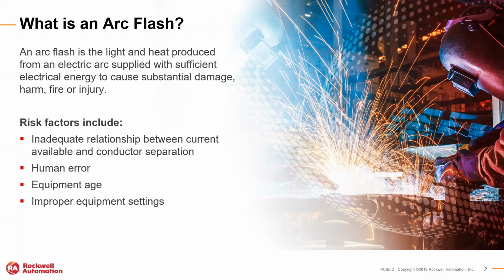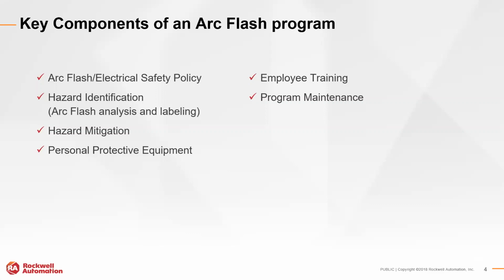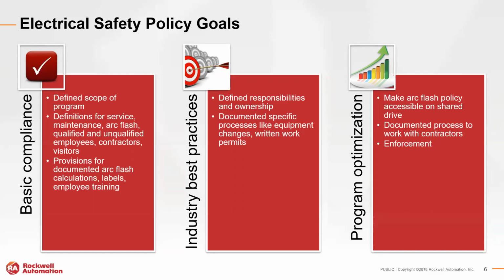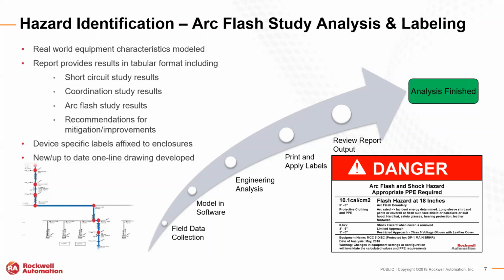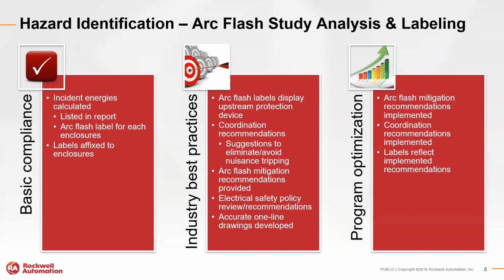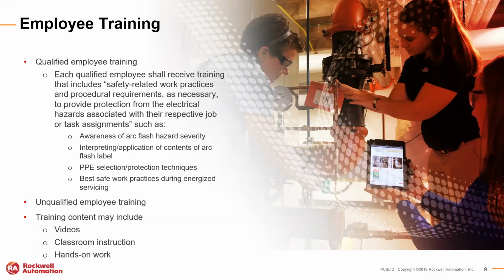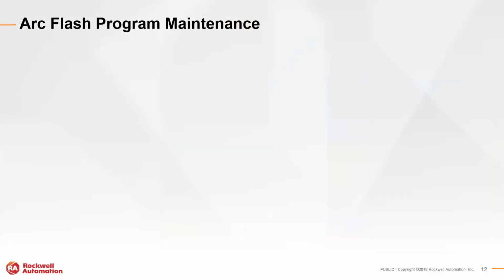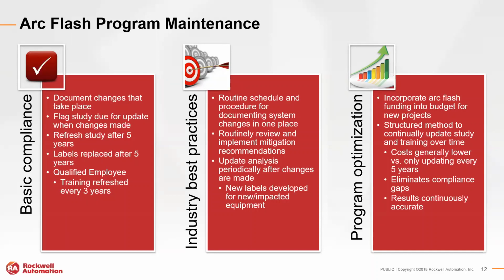HESCO & Rockwell Automation - Services Webinar Series Session 2 Arc Flash Safety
This webinar will cover program requirements, dissect them into understandable components, cover common pitfalls in program implementation, highlight industry best practices, and conclude with simple starting steps illustrated by real case examples.